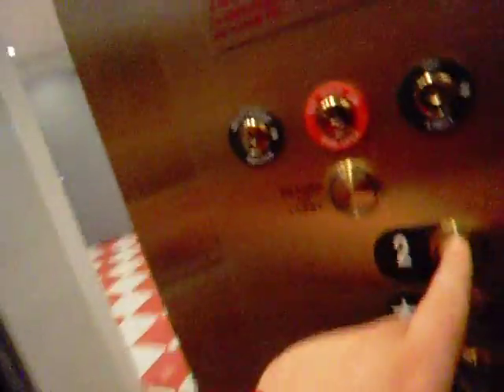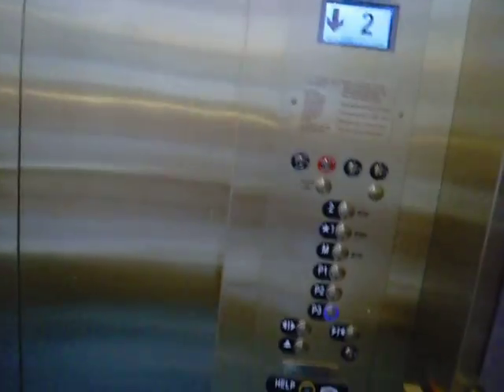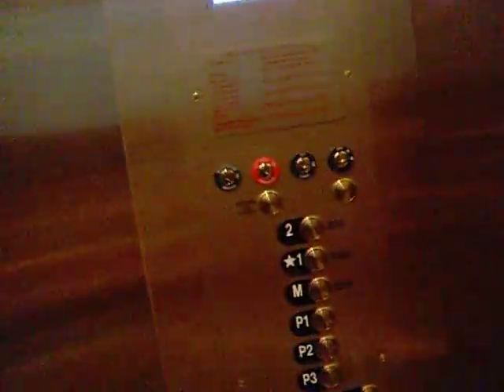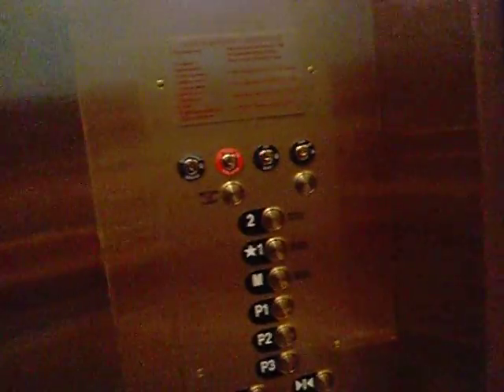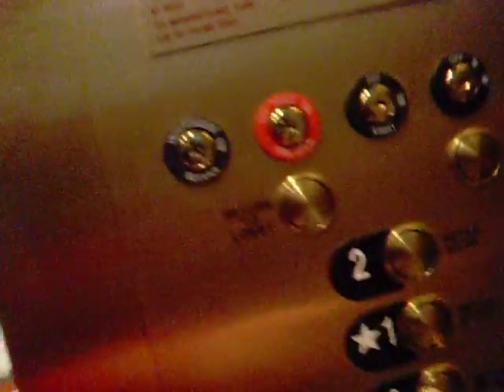ThyssenKrupp Hydraulic Elevators at Chevy Chase Pavillion(Mall Levels & Parking)-Washington, DC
Technical Specs:
Brand: United States Elevator
Type: Inground Hydraulic
Speed: 100fpm
Distance 60ft/6 Floors
Year Modernized: 2006